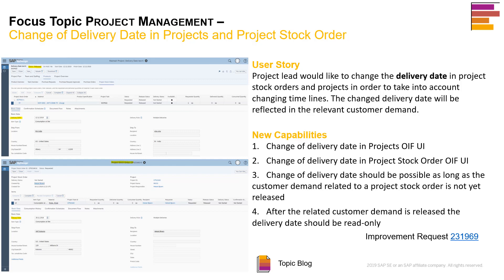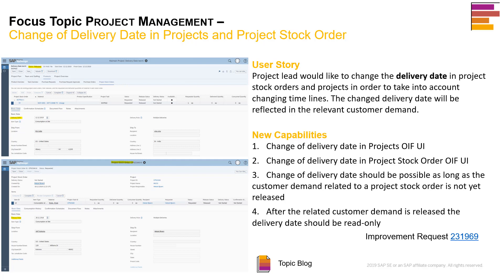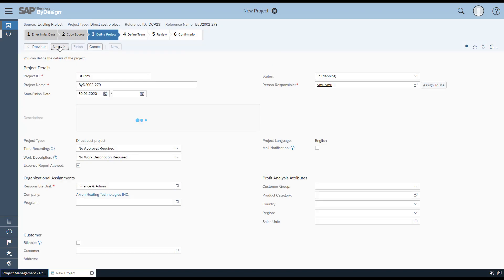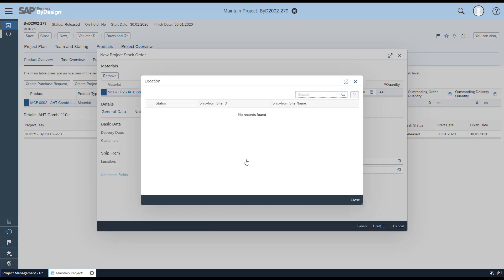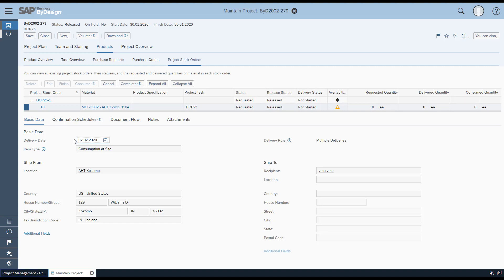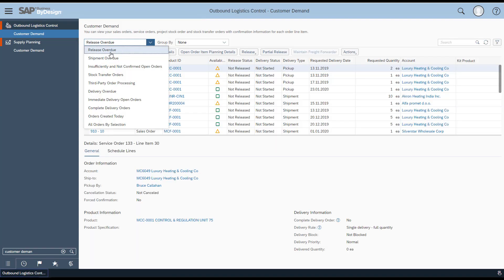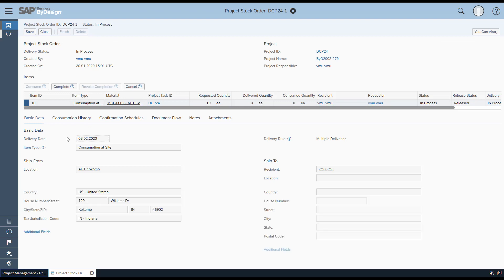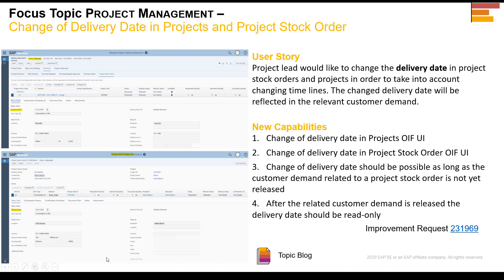Change of Delivery Date in Projects and Project Stock Order in SAP Business ByDesign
User Story
Project lead would like to change the delivery date in project stock orders and projects in order to take into account changing time lines. The changed delivery date will be reflected in the relevant customer demand.

New Capabilities
Change of delivery date in Projects OIF UI
Change of delivery date in Project Stock Order OIF UI
Change of delivery date should be possible as long as the customer demand related to a project stock order is not yet released
After the related customer demand is released the delivery date should be read-only
                                                Improvement Request 231969